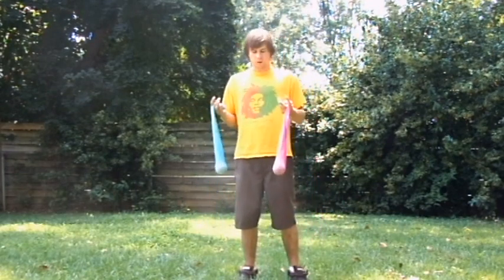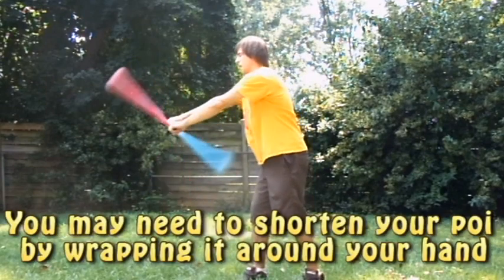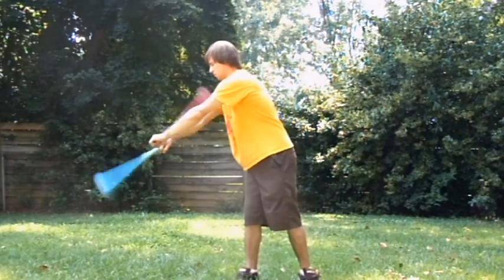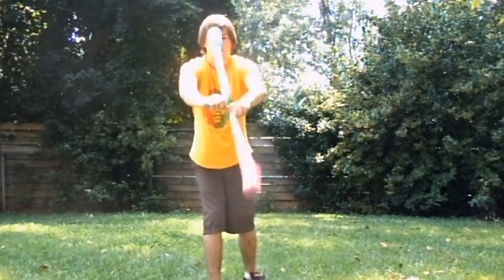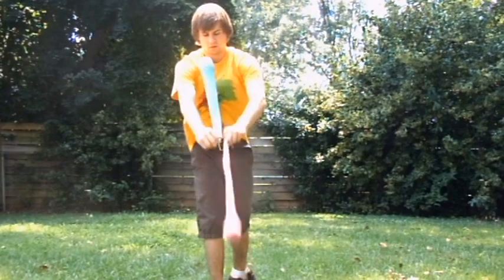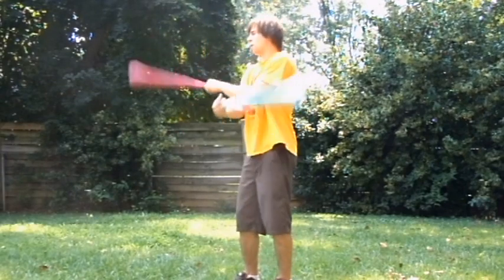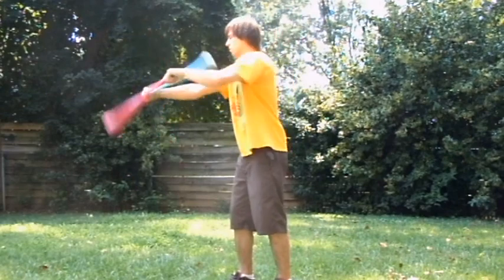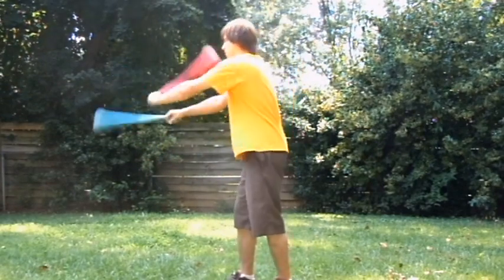Buzzsaw Tutorial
Tutorial on how to do a buzzsaw with poi